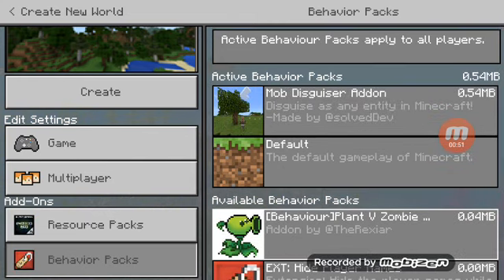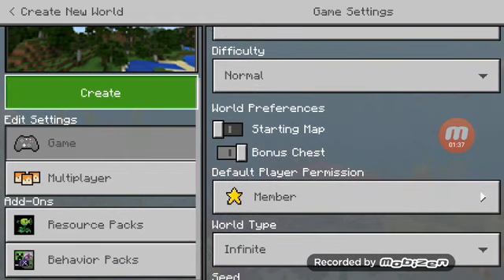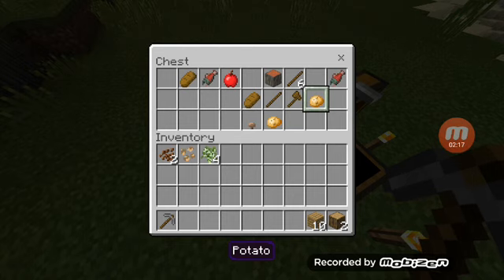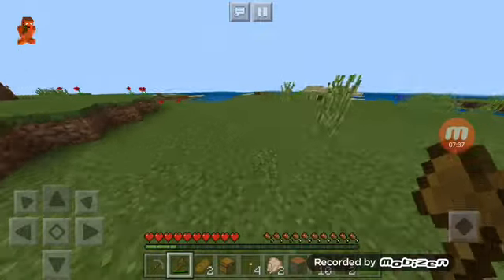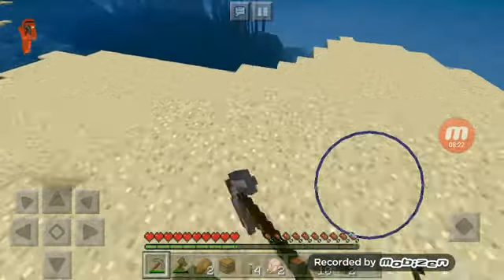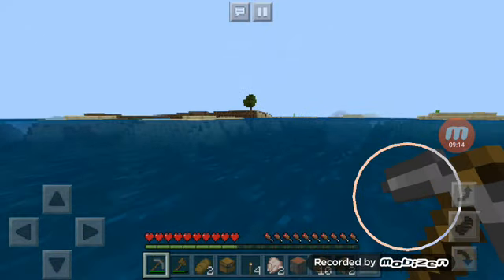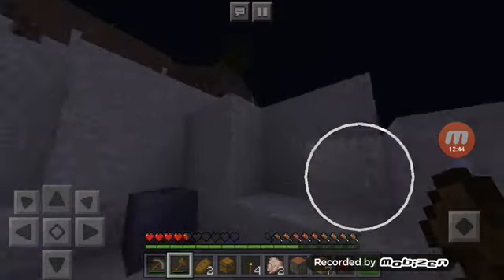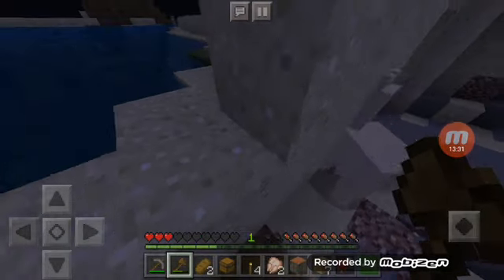Mob disguiser playthrough #1